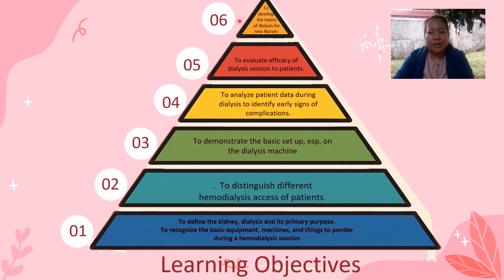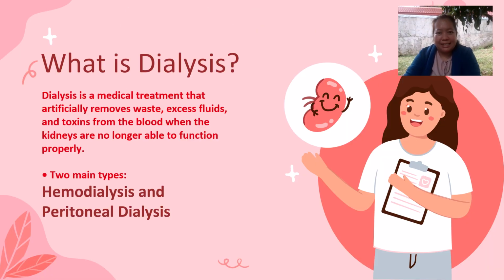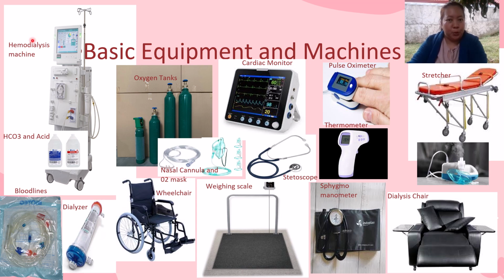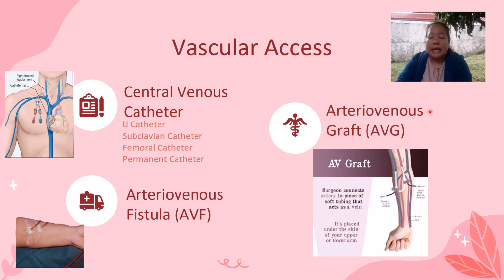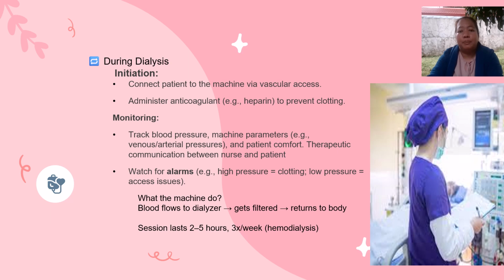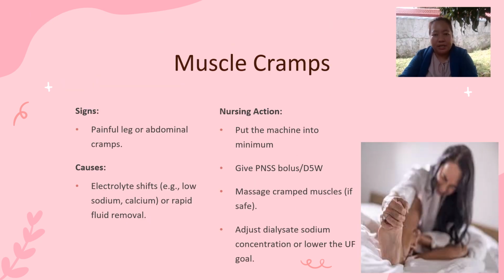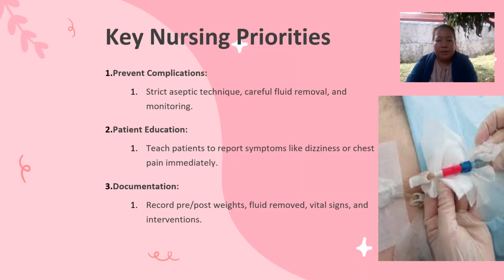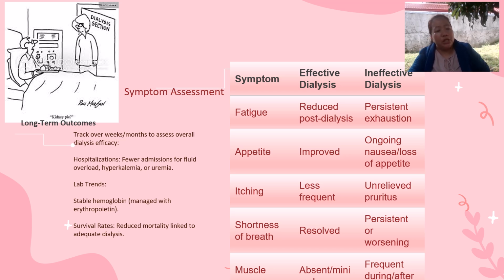Teaching demonstration on Basics of Hemodialysis- Jelly Lalic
A teaching demonstration on Basics of Hemodialysis for newly Hired Nurses